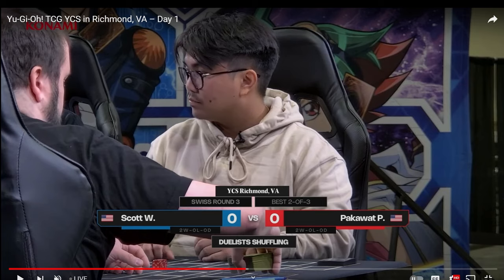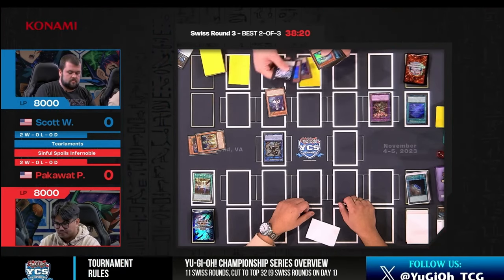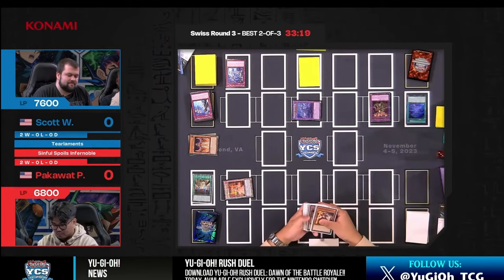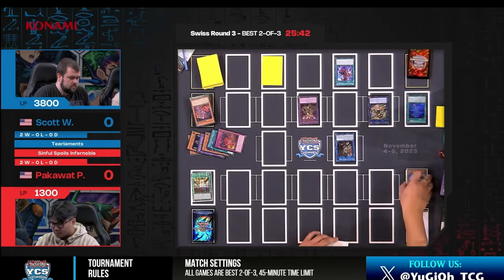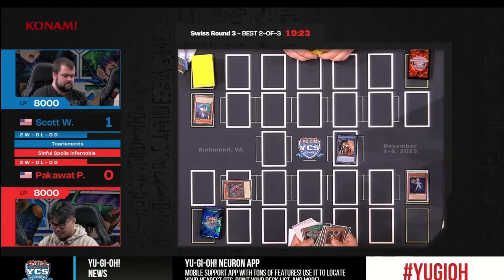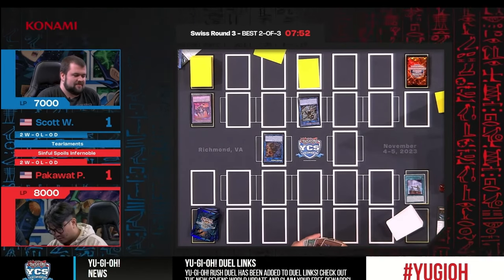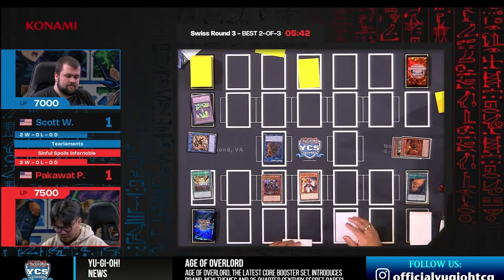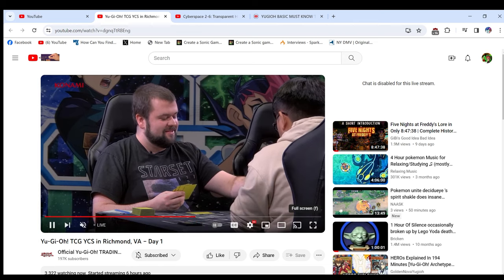's Infernoble Knight Masterclass - YCS Richmond, VA